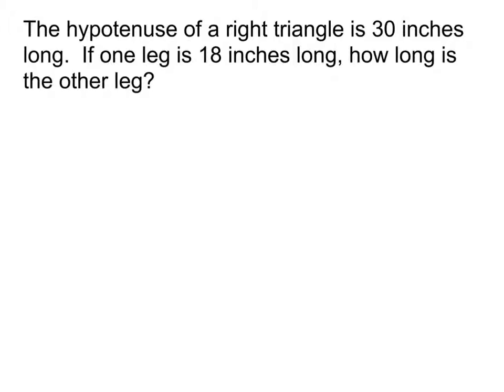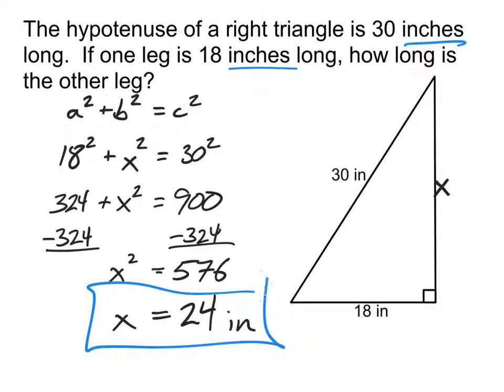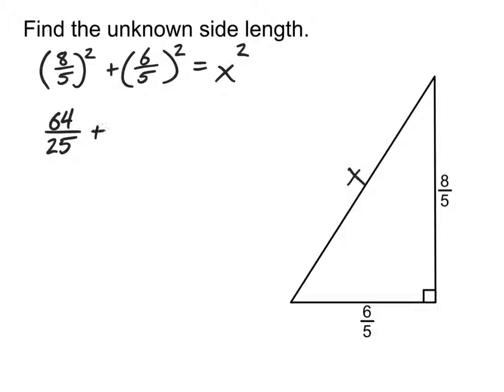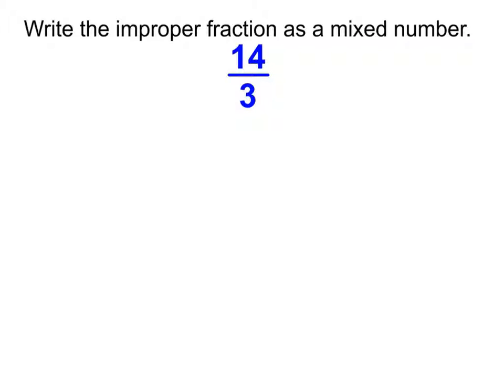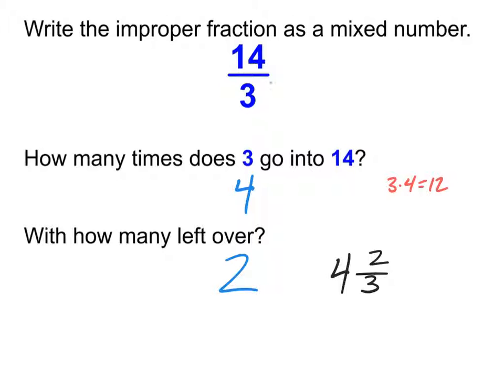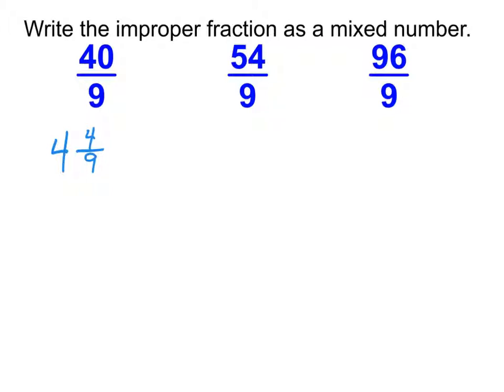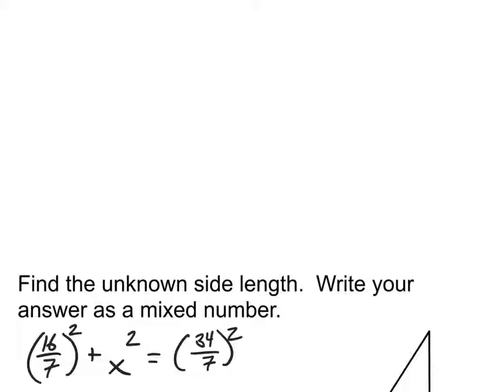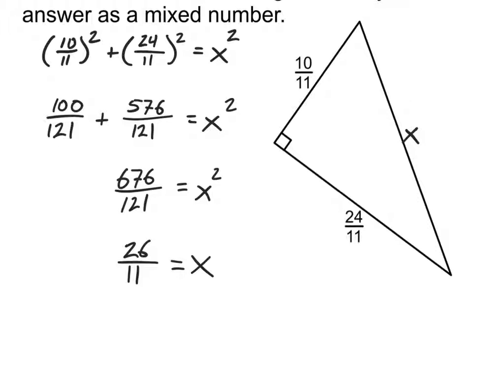Mixed Numbers; Pythagorean Theorem Practice (4/18)